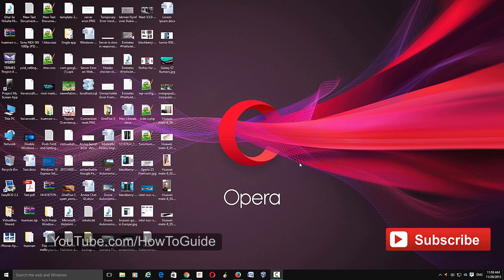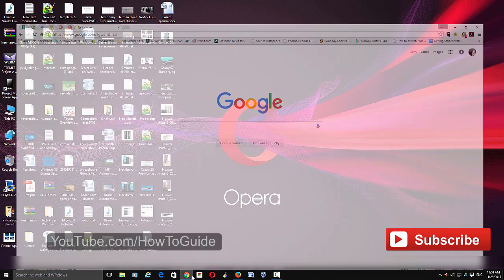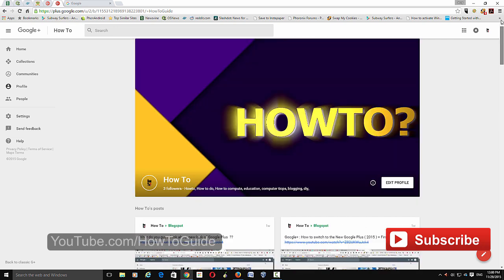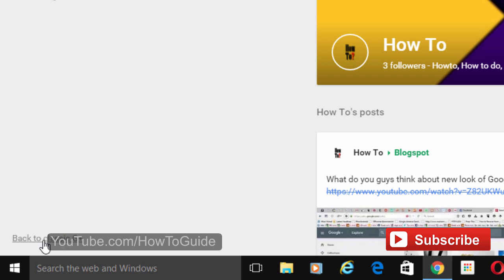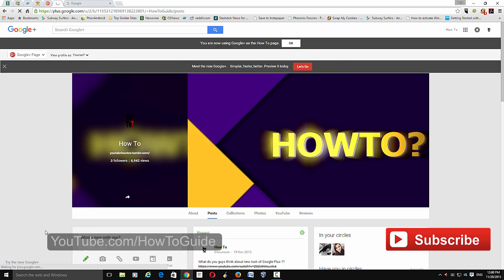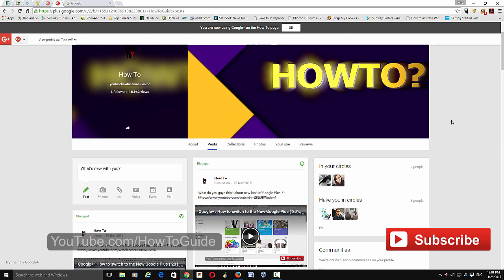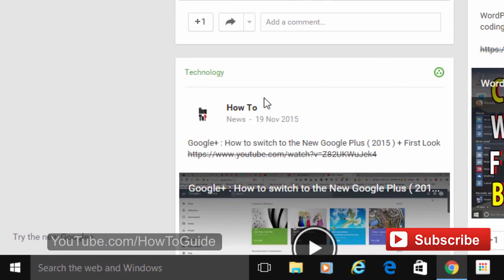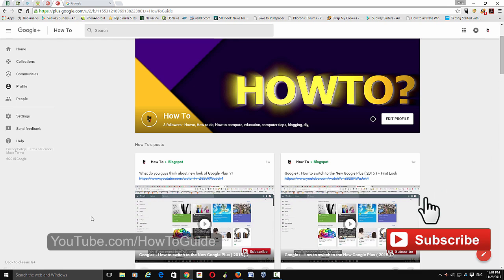Google+ -How to switch between New and Old Google Plus 2015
Recent Google+ update has completely changed the way we use the social meda website and it mainly based on user interest and communities. However many people didn't like the way it is designed and want to switch back to the old class Google+. This video show you how to switch back to the old Google Plus and vice versa